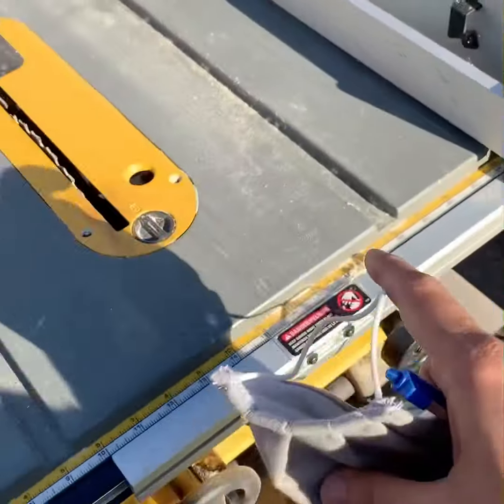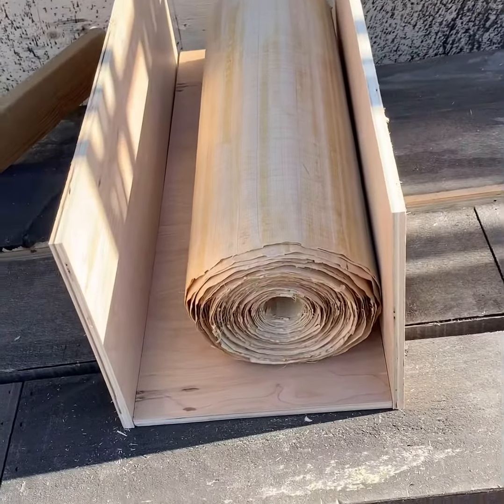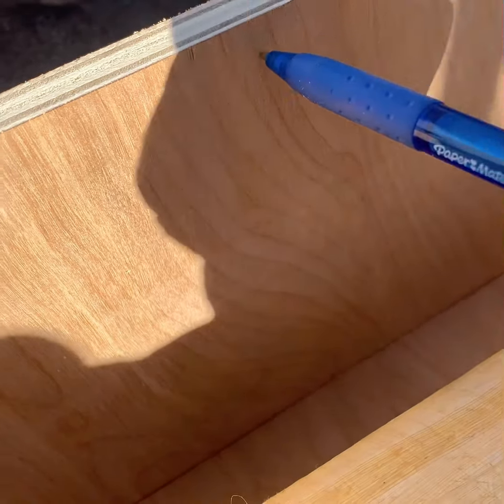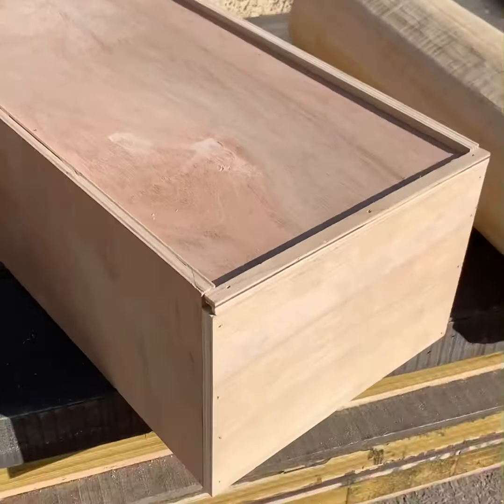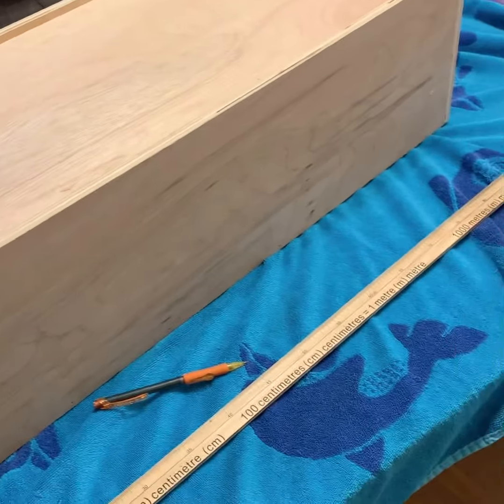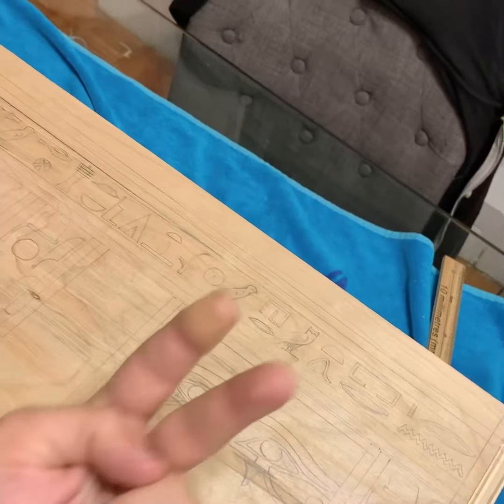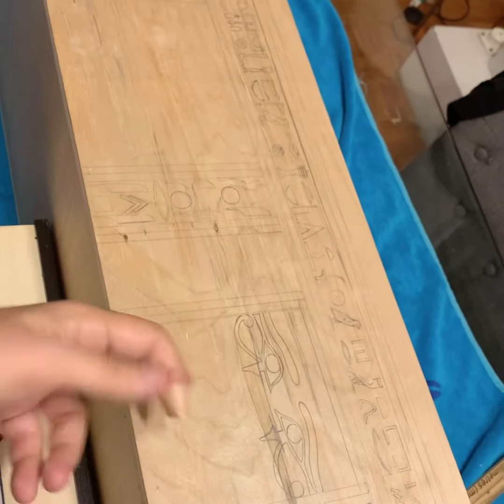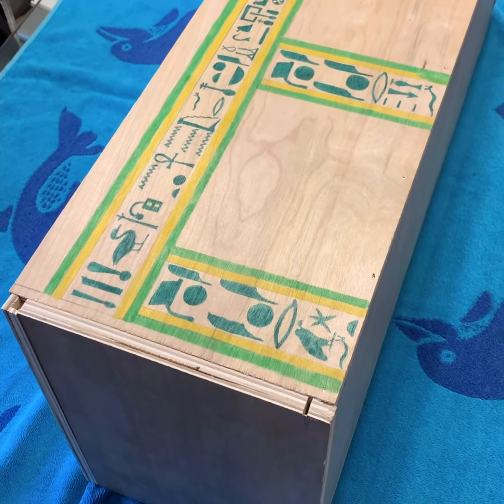My Book of the Dead - Papyrus Scroll Box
Hello Egyptology Lovers,

Please enjoy my video of making a box for my book of the dead papyrus scroll. The box is meant to keep the papyrus dry and not crumble. Watch the preparing of the materials and the assembly of the box with ‘coffin text’ decorations.

The vertical hieroglyphs are a praise to the four sons of Horus and the horizontal text is an offering and blessing to Osiris.